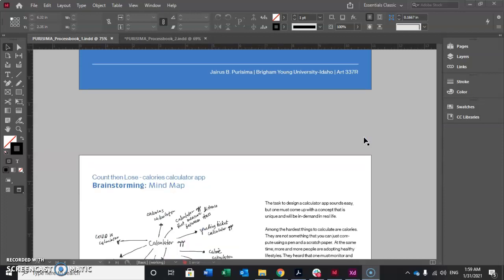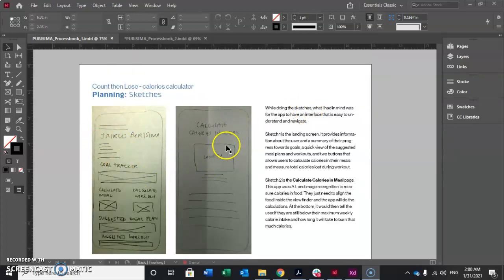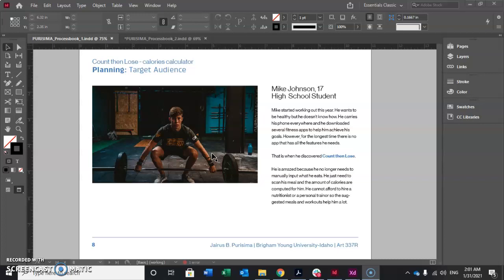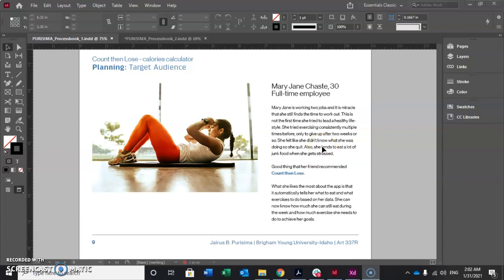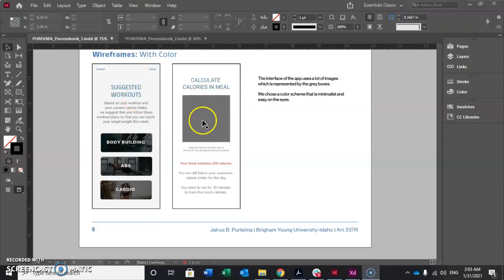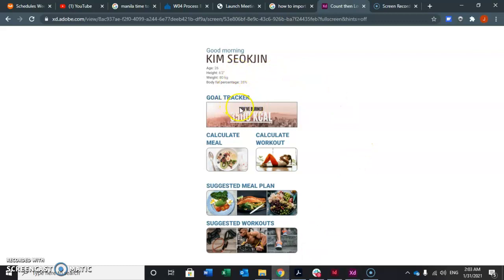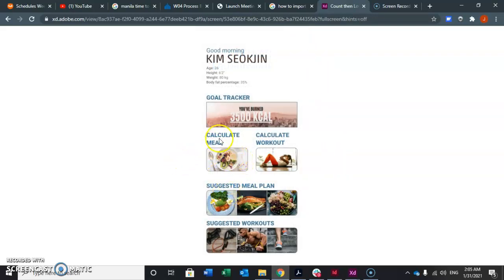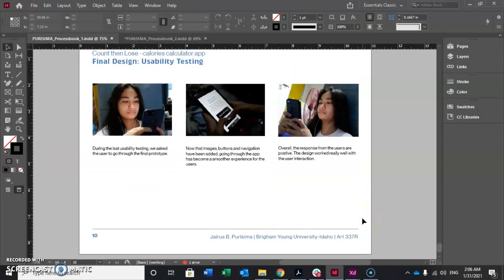Count then Lose - calculator app